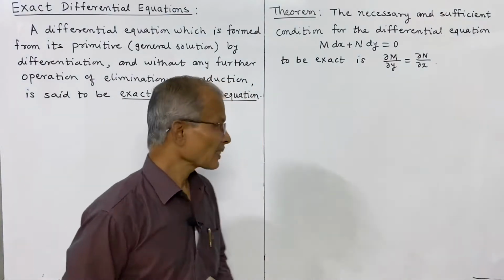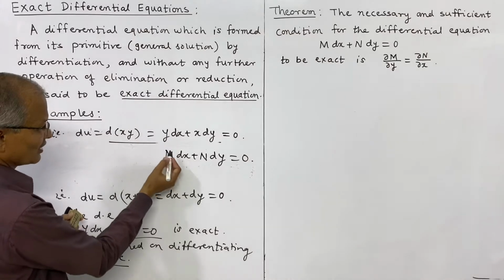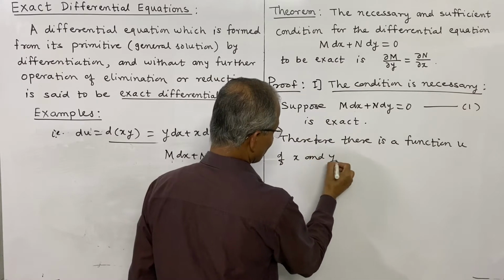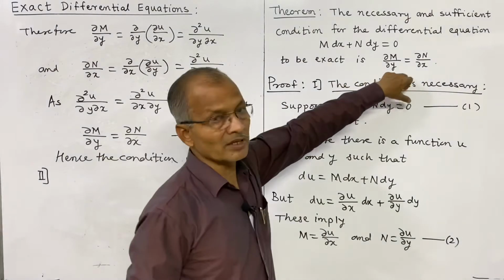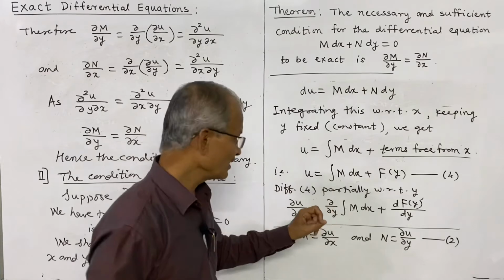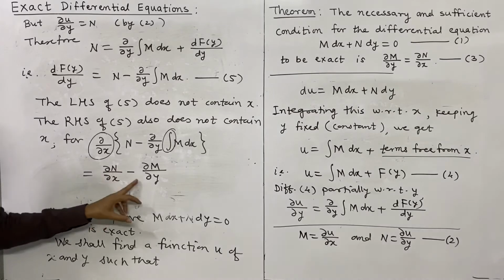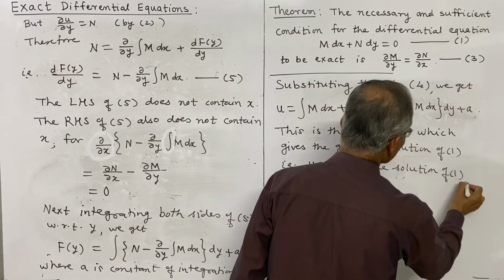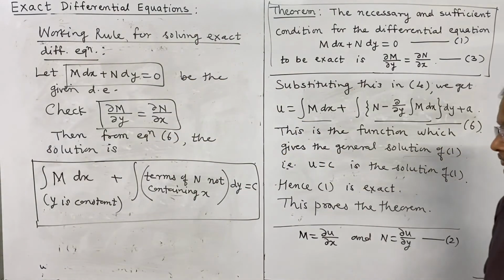Ordinary Differential Equations: Exact Differential Equations of first order. Lect. 6.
Ordinary Differential Equations:
Exact Differential Equations of first order. Definition and examples.
The necessary and sufficient condition that a differential equation of first order to be exact is stated and proved. The working rule for solving an exact Differential Equations is stated.